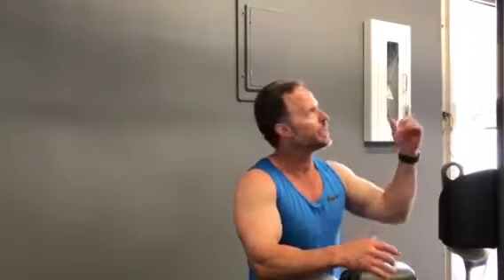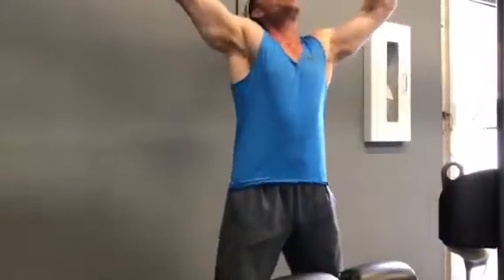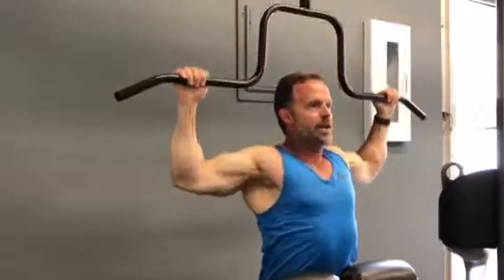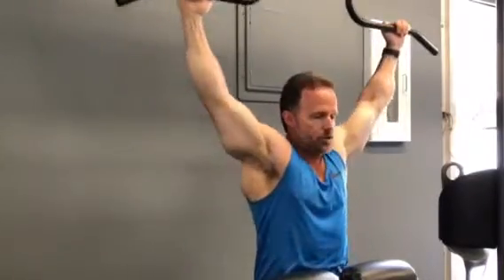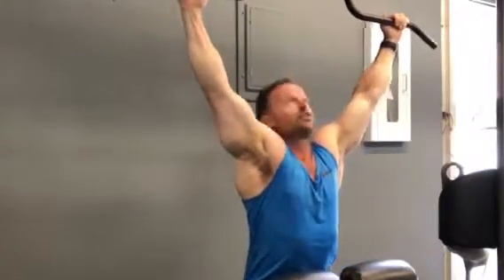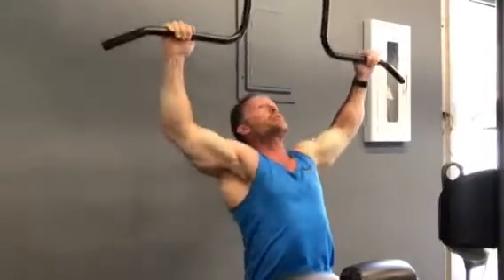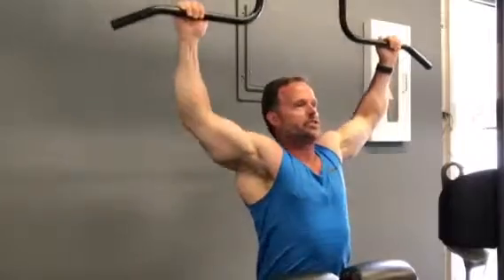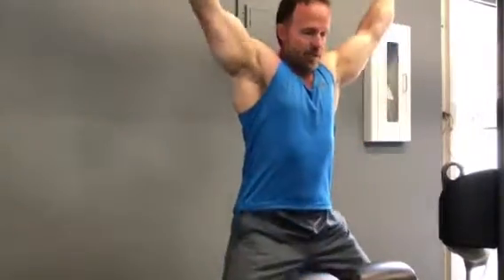Kaz-Bar Pulldown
A uniquely designed Lat bar pulldown to help with posture re-education and triggering more muscle fiber of the back muscles